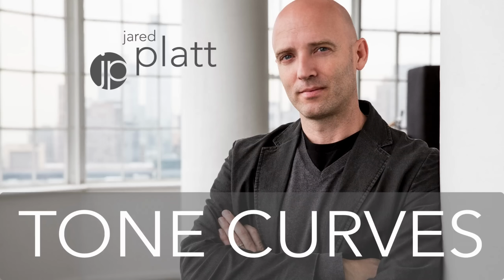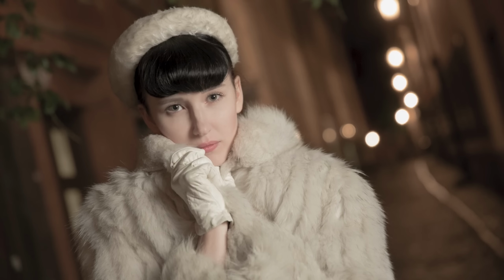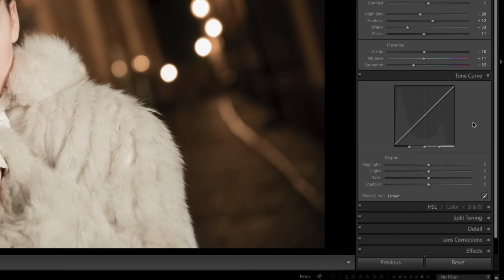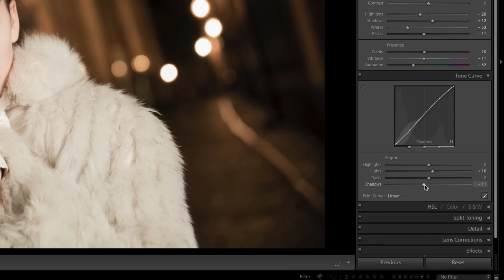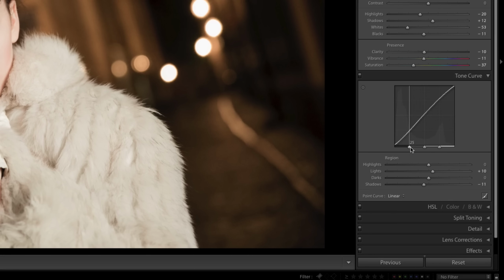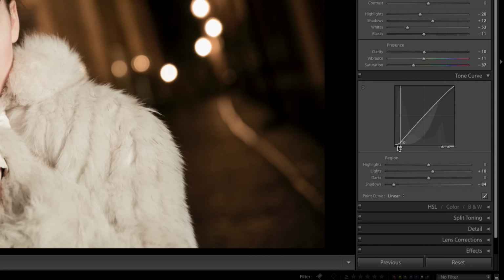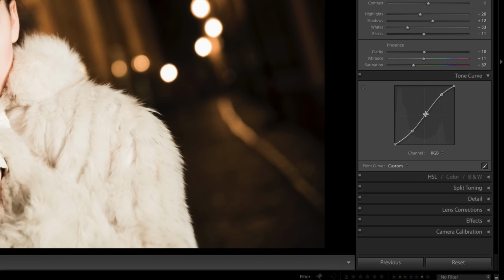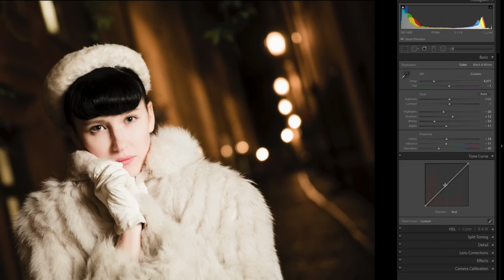Using the Tone Curve Panel in Lightroom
Lightroom provides many ways to add contrast, but the tone curve panel in the Develop module in Lightroom provides the most powerful contrast options.  Plus, the point tone curve is a great place to create very cool photo styles.